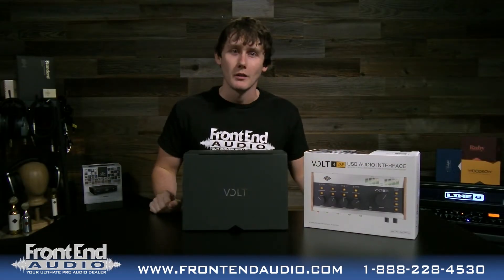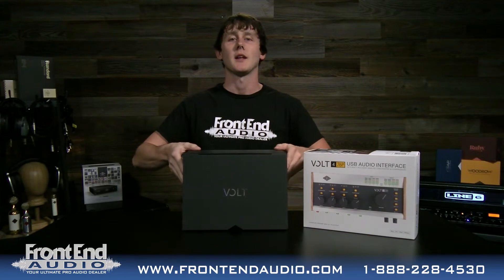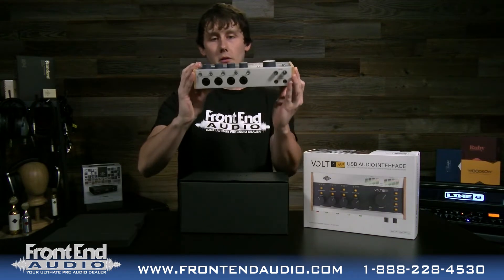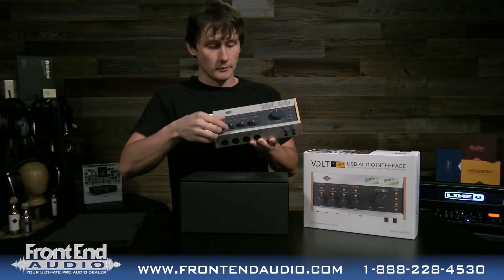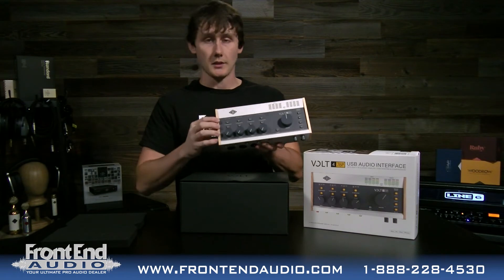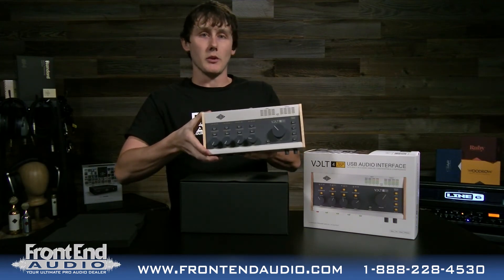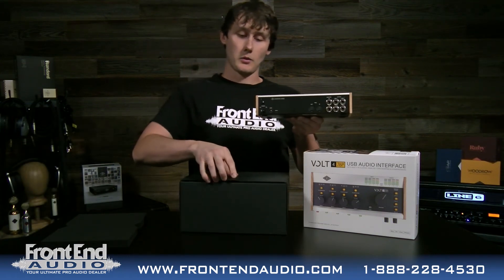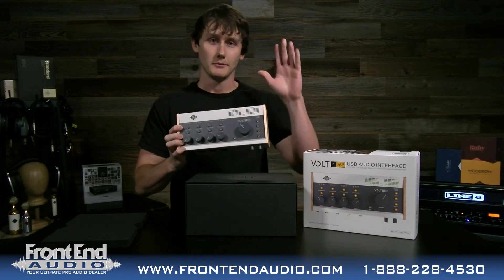Universal Audio Volt 476P Audio Interface - Out Of The Box at Front End Audio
Check out the brand new Universal Audio Volt 476P Audio Interface in our "Out Of The Box" series here at Front End Audio where we take a quick look at this Audio Interface, the features and what you can expect when you open up the box!

The Universal Audio Volt 476P Audio Interface with professional audio conversion, built-in Vintage Mic Preamp, and 76 Compressor for Mac, PC, iPad, and iPhone. The Volt 476P is the perfect audio interface for creative collaborators who want to easily record larger audio projects with legendary studio sound. Plug right into your Mac, PC, iPad, or iPhone and Volt just shows up, ready to capture your inspiration with professional sound, courtesy of Universal Audio.

For more information on the Universal Audio Volt 476P Audio Interface, check it out